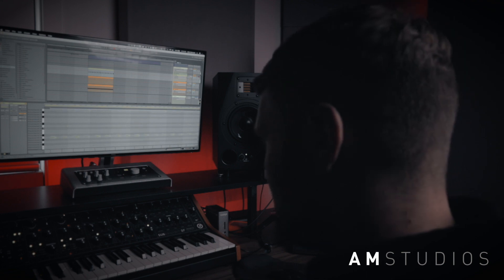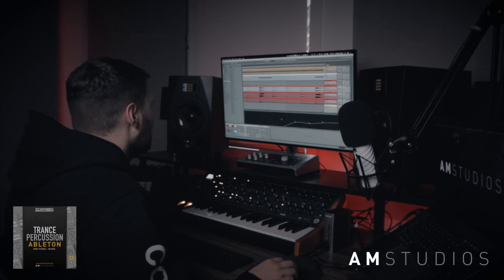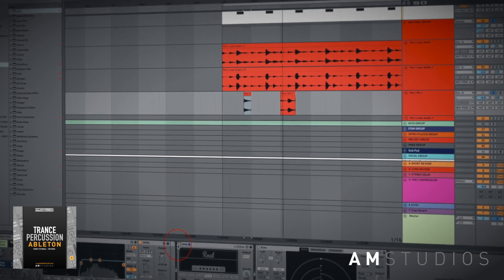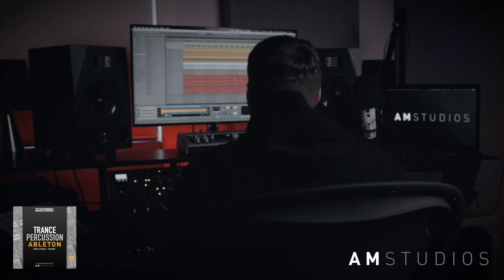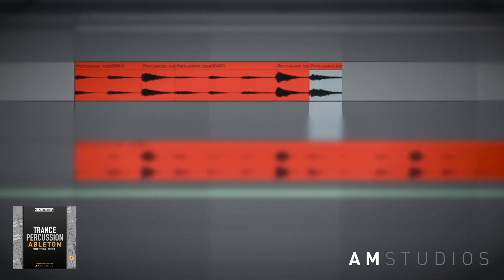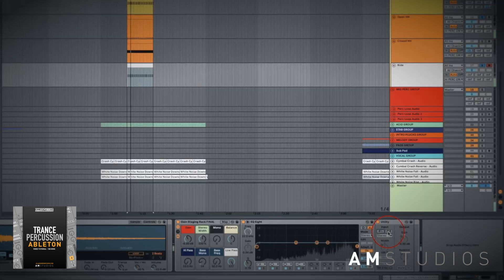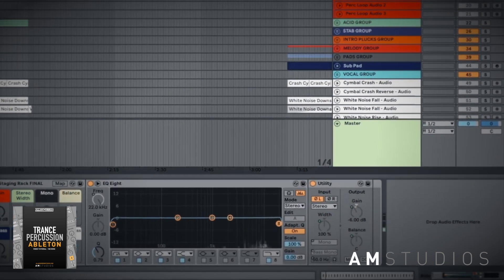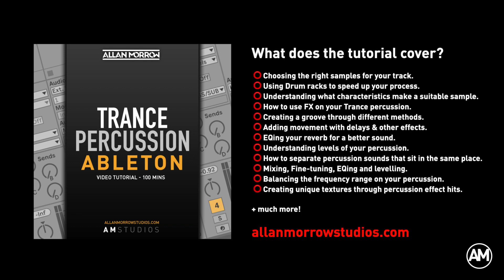How To Produce Trance Percussion - Ableton Live - allanmorrowstudios.com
Welcome to the first AM Studios Ableton Live series! In this series, Allan will be going through every step in detail to show you how to make a Trance track from start to finish. This fourth video will cover the Trance Percussion!

Getting your percussion to sit nice and tight with the rest of your track can sometimes be very difficult when you don’t know what you are looking for in terms of the right sounds, and how to fit them properly in your mix.

In this tutorial, Allan will be explaining in a great deal of depth what sounds are needed for this particular style of track and why. Choosing the right sounds is very important to get that pro sound, especially with percussion as if you use the wrong sounds, they can stick out like a sore thumb!

Allan will be going over Trance percussion elements such as your clap, hi-hats, ride, percussion effect hits & percussion loops. He will be showing you the effects used and why he uses them to create that pro-sound, and he will also be showing you how he balances out percussion not to have an unbalanced mix + much more tips and tricks!

All of this will be done in real-time with no pre-planned sounds so you can see the full process as though you were doing it in your studio!

The Trance Percussion video covers:

🔴Choosing the right samples for your track.
🔴 Using Drum racks to speed up your process.
🔴Understanding what characteristics make a suitable sample.
🔴 How to use FX on your Trance percussion.
🔴 Creating a groove through different methods.
🔴 Adding movement with delays & other effects.
🔴 EQing your reverb for a better sound.
🔴 Understanding levels of your percussion.
🔴 How to separate percussion sounds that sit in the same place.
🔴 Mixing, Fine-tuning, EQing and levelling.
🔴 Balancing the frequency range on your percussion.
🔴 Creating unique textures through percussion effect hits.
+ much more!

Video Duration:
100 Minutes

Your Tutor
Allan Morrow – International Trance DJ/Producer. Tracks signed to labels such as Armada, Blackhole Recordings, Discover Records, FSOE, Kearnage Recordings, Mental Asylum Records, Pure Trance, Outburst Records & Many more!

I don’t use Ableton Live I use a different DAW. Can I still use this video?
Yes, all the technique you will learn in these videos can be implemented into your own DAW using your own unique DAWs plugins.

What software synths or plugins are used in this video?
Ableton Live 10 Suite plugins.
Voxengo SPAN (Free Plugin)
LFO Tool
Samples

***Please note the above plugins and samples are not essential as you can use any of your preferred plugins or samples to re-create your own unique sounds.

_______________________AM Studios Studio Equipment_______________________

Microphone Wind Screen
Adam A7X Monitors
Ableton Push 2
CalDigit Dock
Macbook Pro -
Rode Boom Arm
Microphone Shock Mount
Moog Sub 37
Apple Mouse
Apple Keyboard
Beyerdynamic Headphones
Sonarworks Reference 4
WD 4tb HD
Lacie 4TB HD
LED Strips
Laptop Cooler
Steinberg UR28 soundcard